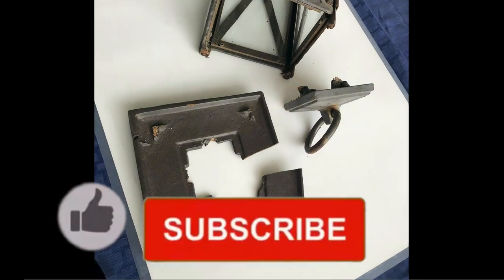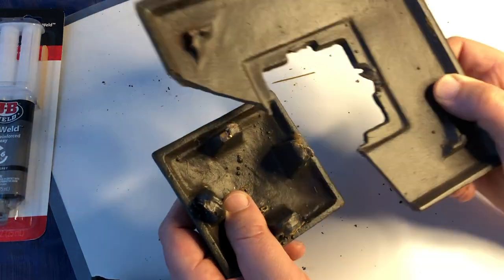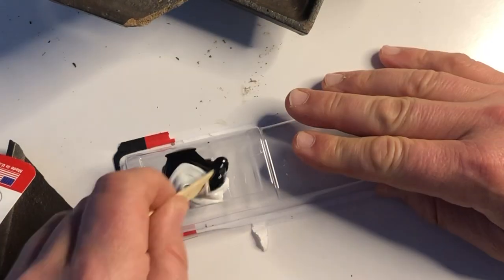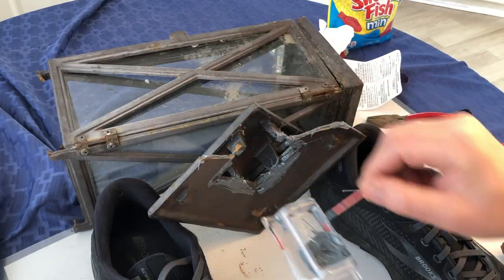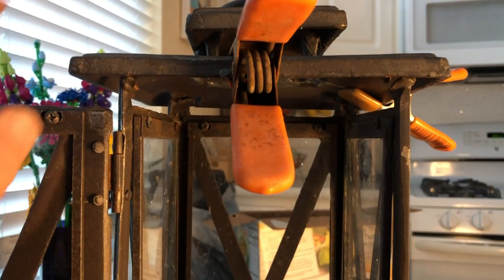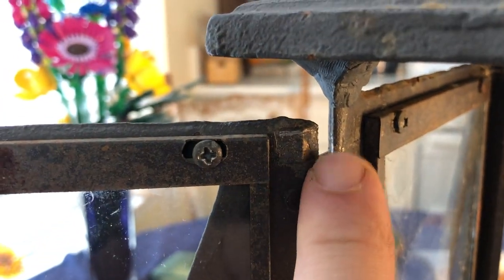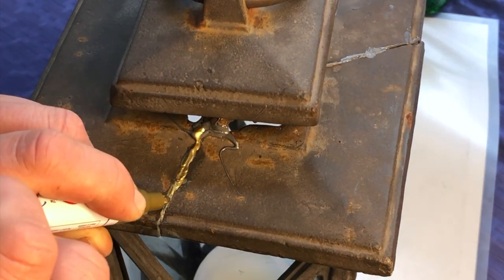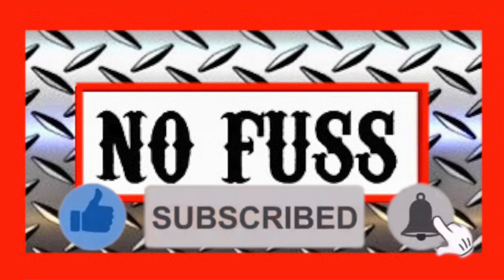DIY | How to Fix Cast Iron with JB WELD | No Fuss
A fun DIY repair! See how I fix a broken cast iron lantern. I was able to repair it with JB Weld products. Now the lantern is back safe and secure!

Milwaukee Drill Bits

Needle File Set

Gold Paint Pens

Steel Self-Drilling Screws

No Fuss is a can-do attitude. It's about getting over doubts, procrastination and self created drama. The host of this channel is Eric. He makes life hack videos and others content he is interested in. The intent is to inspire others to try new things and face down fears!

LMK in the comments what you have repaired with epoxy.